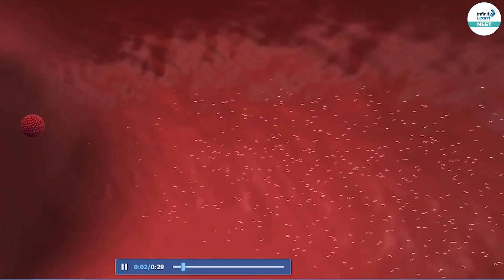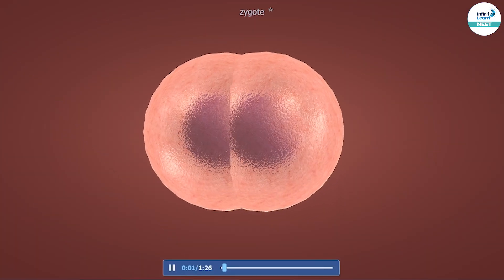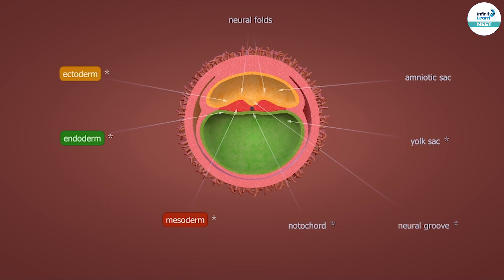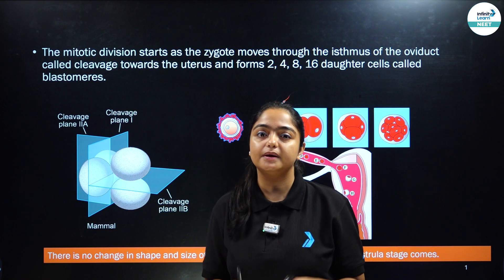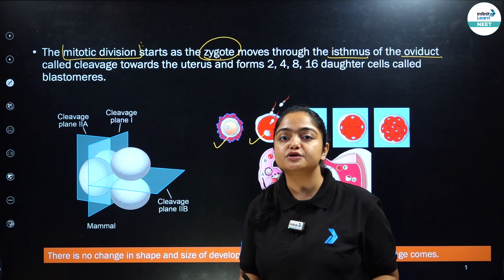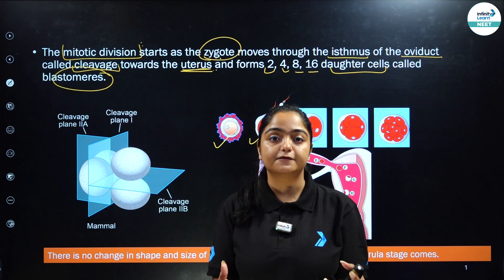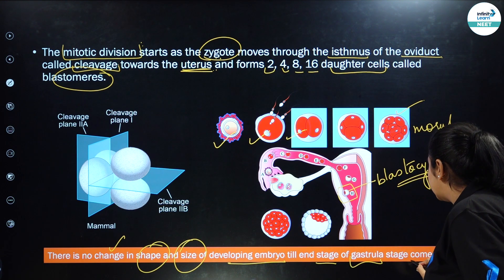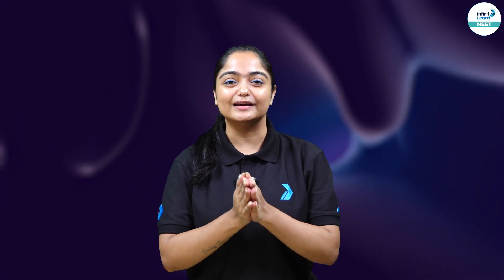Detailed Exploration of Prenatal Development with 3D Animation | NEET 2025 | NEET Zoology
In this session with Tania Ma'am, you will get a complete understanding of prenatal development with the help of 3D animation. This video is perfect for NEET 2025 preparation as it covers important topics in Zoology.

Prenatal development is the process of a baby's growth inside the mother's womb, beginning with fertilization when the sperm meets the egg. It has three main stages: germinal (first two weeks), embryonic (week 3 to 8), and fetal (week 9 to birth). During these stages, the embryo forms, organs develop, and the baby grows, preparing for birth. The process is essential for the baby's healthy development and involves rapid changes and growth throughout the pregnancy.

FAQs:
What are the 3 stages of prenatal development explained?
What is prenatal development step by step?
What is prenatal development pdf?
What is the critical period of prenatal development?
What is the maximum gestational age?
Why is 8 month pregnancy critical?